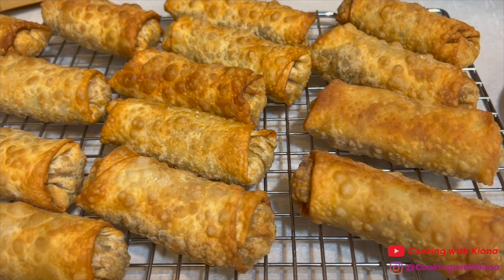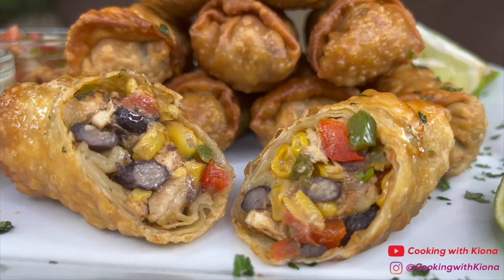COPYCAT CHEESECAKE FACTORY TEX MEX EGGROLLS!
COPYCAT CHEESECAKE FACTORY TEX MEX EGGROLLS! ~ In this video I will be showing you how to make copycat cheesecake factory tex mex eggrolls. Thank you for all of your support!

Ingredients:
1 Tbsp Olive Oil
2 Cups Cooked Chicken
1/2 Diced Onion
1 Tbsp Garlic
1/2 Tsp Season Salt
1/2 Tsp Pepper
1/2 Tsp Onion Powder
1/2 Tsp Garlic Powder
1/2 Tsp Smoked Paprika
1/4 Tsp Cayenne Pepper
1 Tsp Cumin
1 Tsp Coriander
1 Tsp Chili Powder
1 Cup Black Beans
1 Cup Corn
1/2 Diced Red Bell Pepper
1/2 Diced Green Bell Pepper
1/2 Cup Green Onions
1 Diced Jalapeño
1 Diced Roma Tomato
1/2 Cup Monterey Jack Cheese
2 Tbsp Cilantro
Egg Roll Wrapper
Pico De Gallo:
1/2 Diced Tomato
1/2 Diced Onion
1 Lime
1/2 Tsp Salt
2 Tbsp Cilantro ~